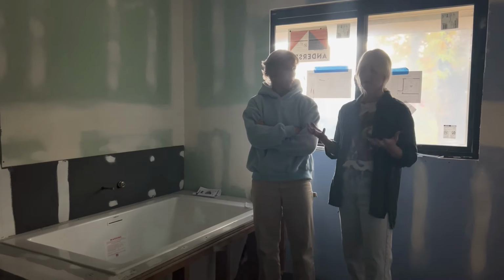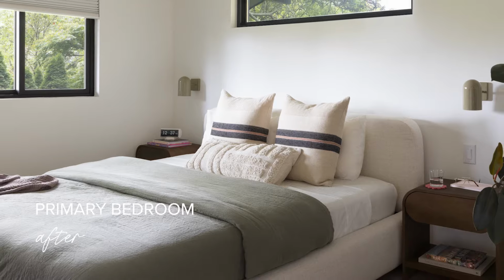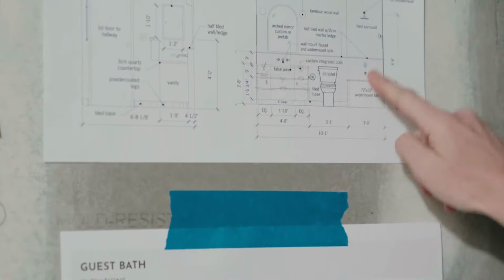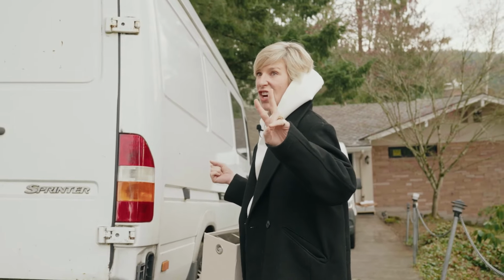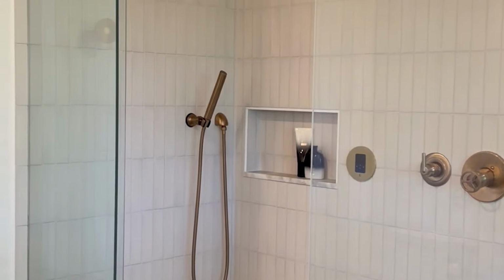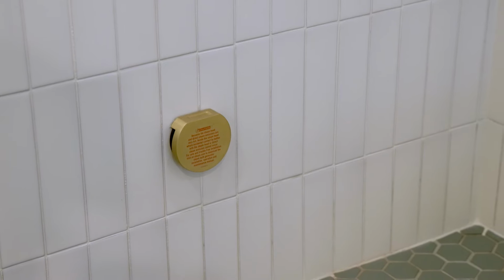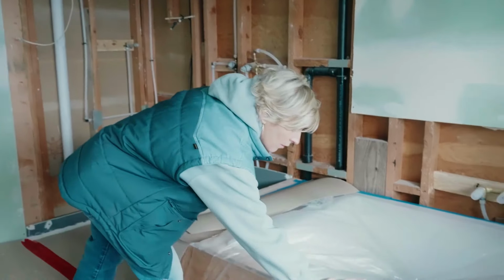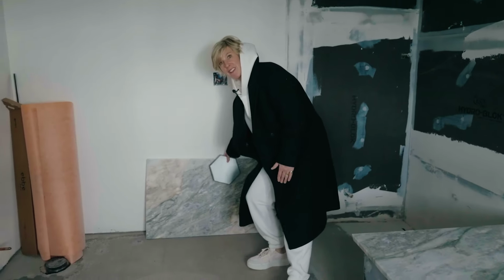The Story of West Slope Modern: How We Saved This Mid-Century Remodel After a Contractor Walked Out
What would you do if your contractor abandoned your home remodel, leaving you with faulty electrical work, incomplete framing, and plumbing issues? In this video, we tackle a real-life renovation disaster where a contractor walked out on a project, forcing us to step in and fix the mess. Watch as we transform this mid-century modern home from a nightmare of poor craftsmanship to a stunning masterpiece. From reinstalling steam showers to reframing tubs, we reveal the critical steps for correcting renovation mistakes and achieving a flawless finish.

If you're planning a home remodel or knee-deep in one, this video is packed with essential tips to avoid common contractor issues. Learn how to choose a trustworthy team of designers and contractors to prevent these costly mistakes and gain insights on bathroom renovation essentials, including proper steam shower installations. Don’t miss out on our “Shop the Look” section below for products featured in this stunning remodel!